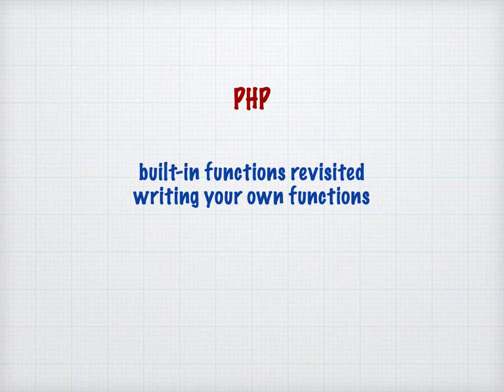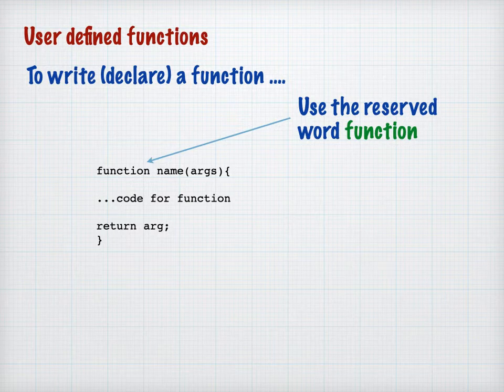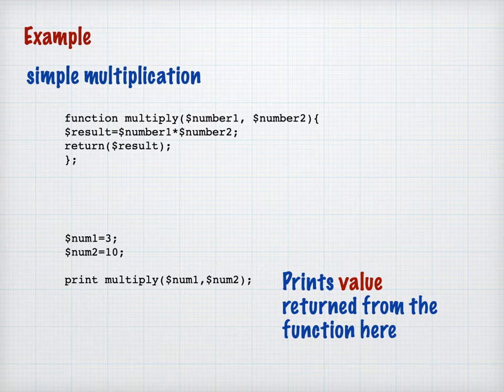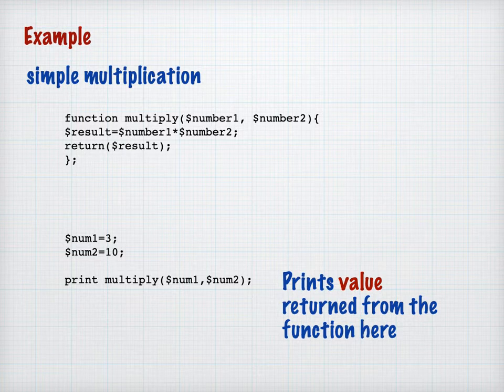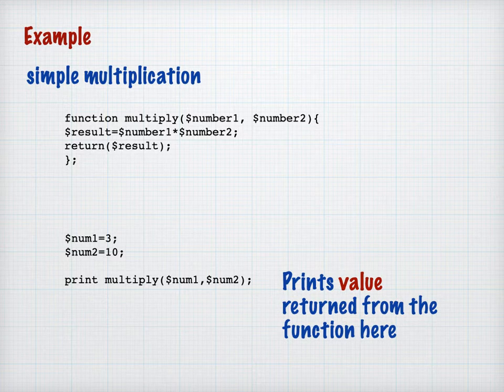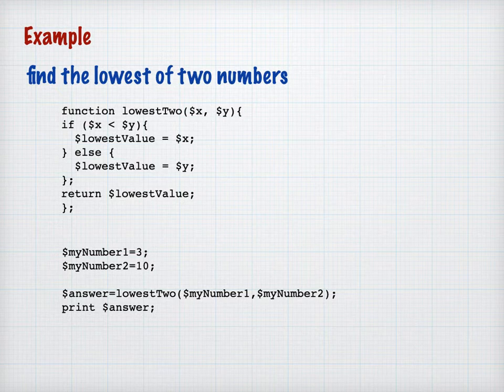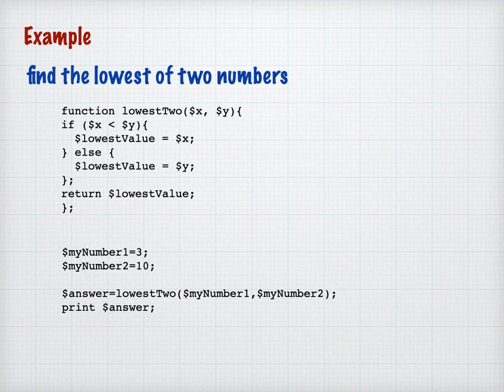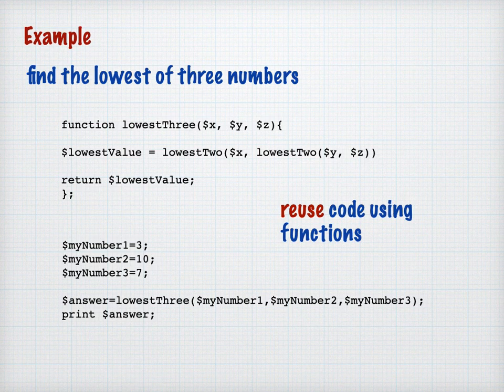Writing functions in PHP